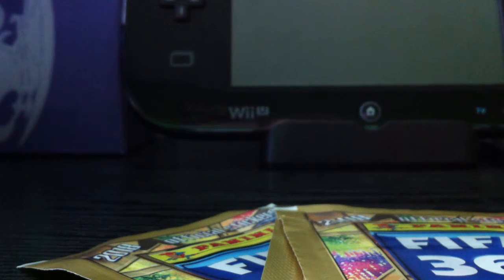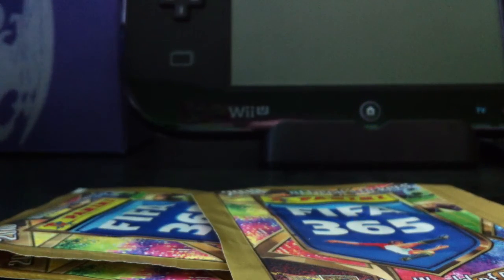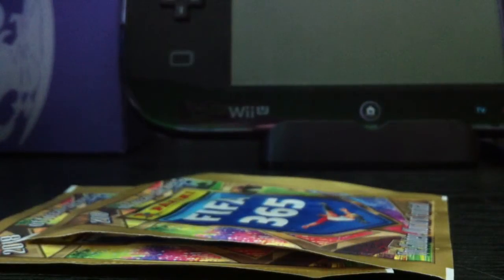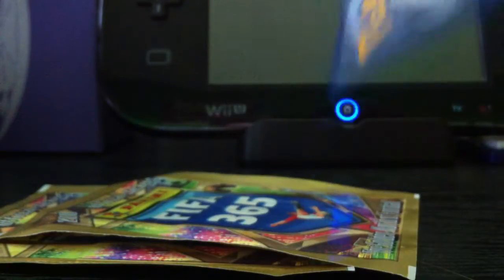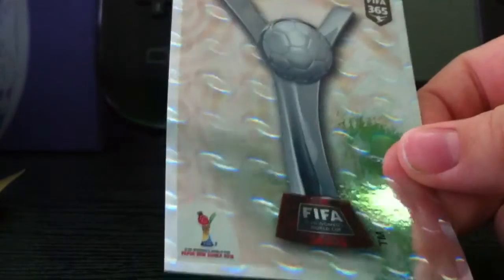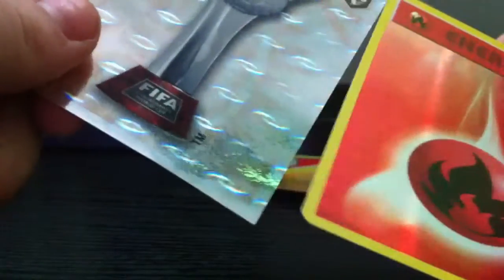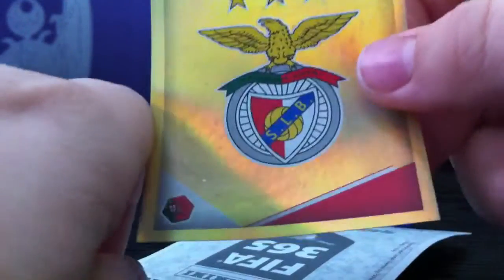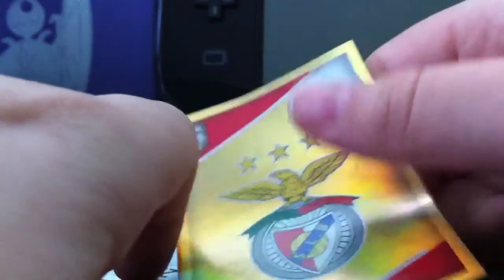Opening 3 FIFA Booster Packs ????????(Maybe a rare pull???)